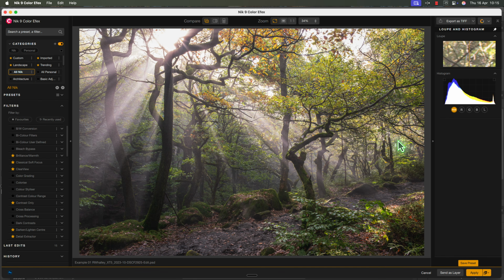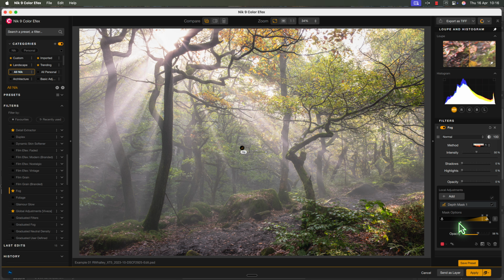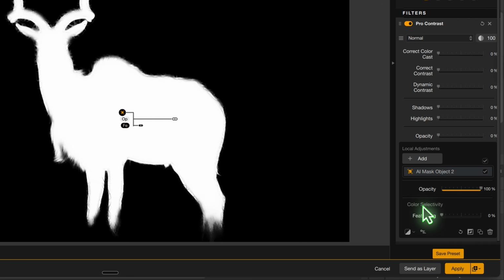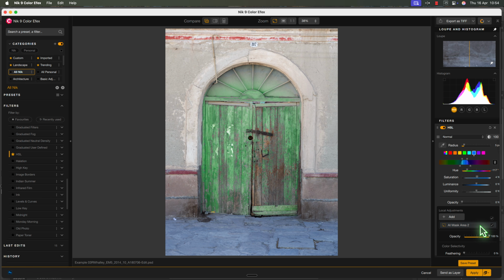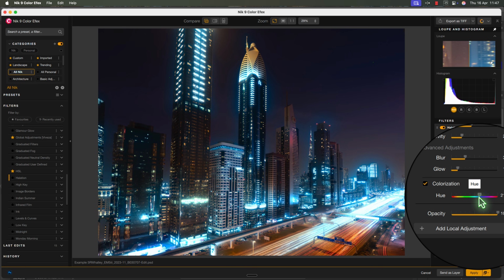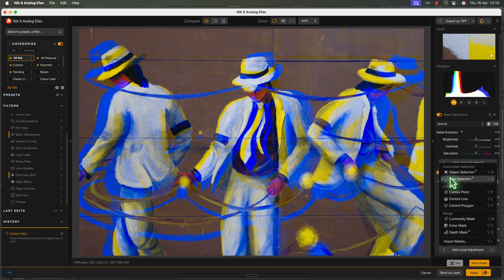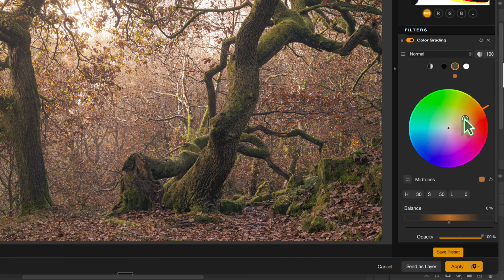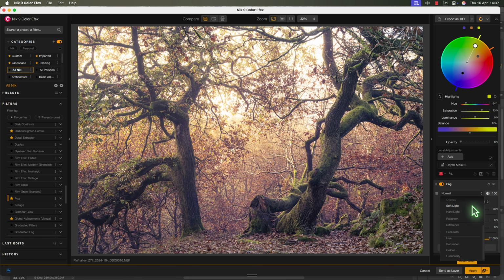The New Nik Collection 9: Will It Change Your Editing? (9 Demos)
I’ve been using the Nik Collection since 2008, but with the release of Nik Collection 9, something has changed. This version opens up a range of new creative possibilities, and in this video, I’m sharing 9 practical demonstrations to help you decide: will it change your editing?

✅ Grab your FREE copy of "6 Steps to Shooting Beautiful Landscapes"